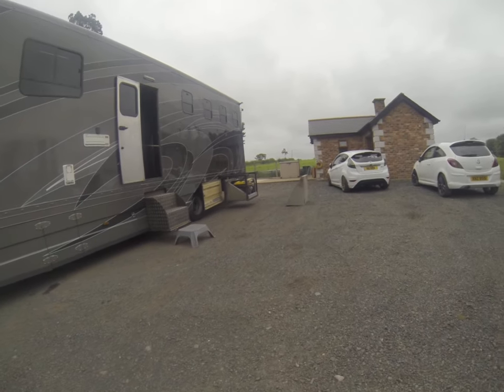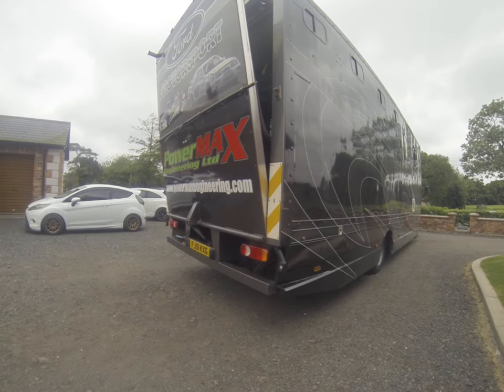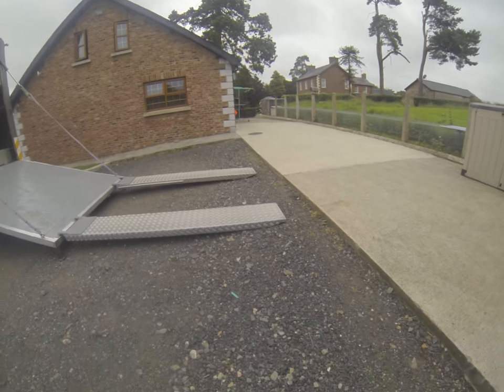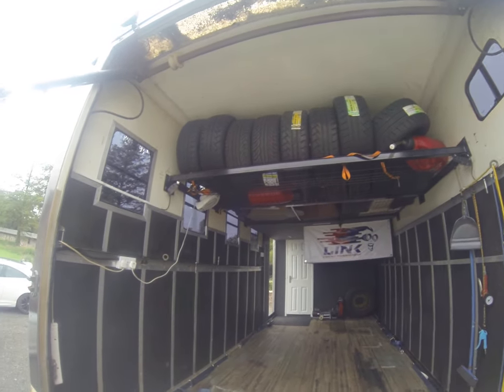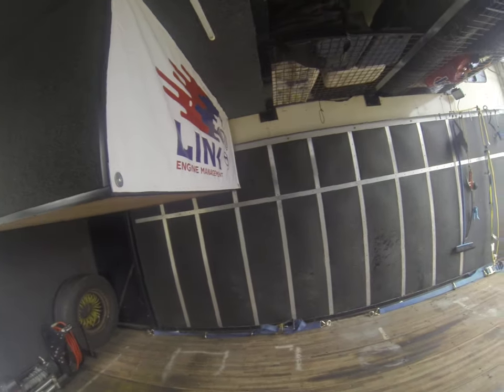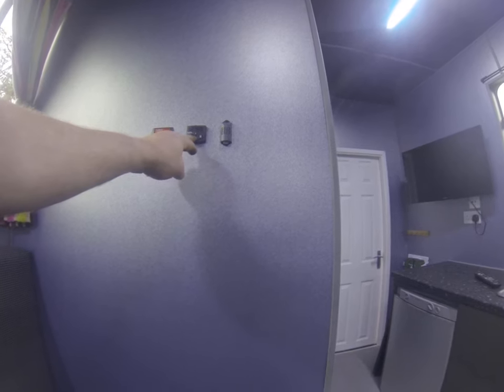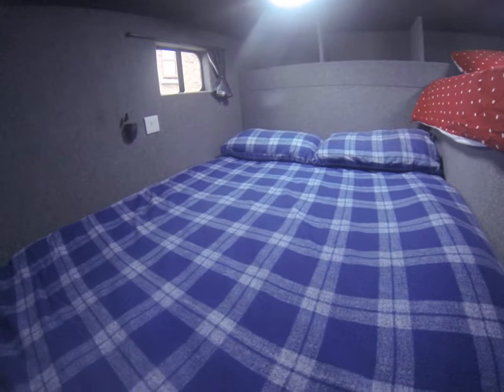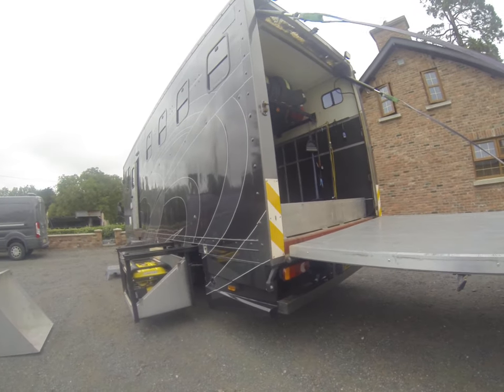for sale race truck / horse / motorhome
for sale race truck
renalt middlum